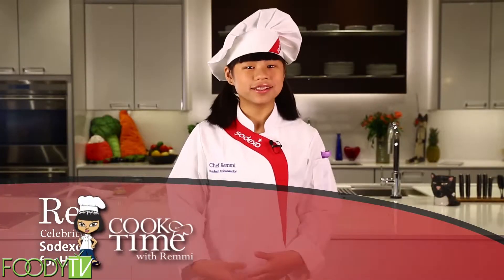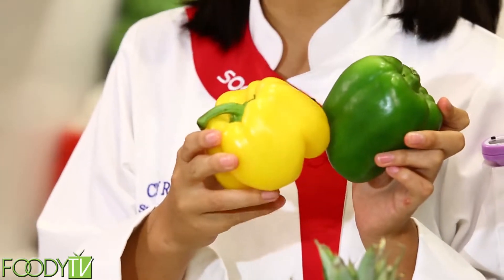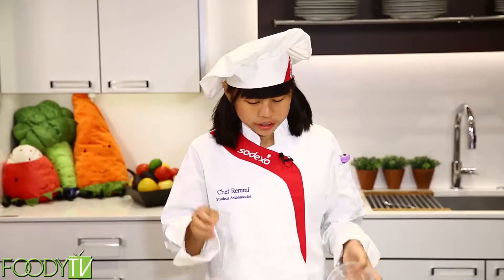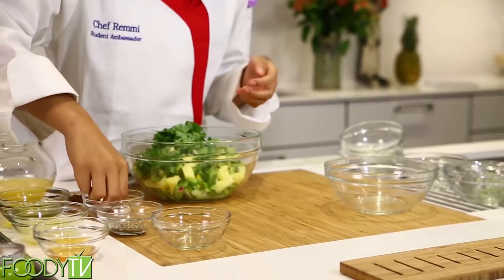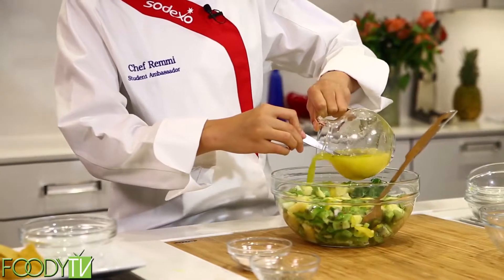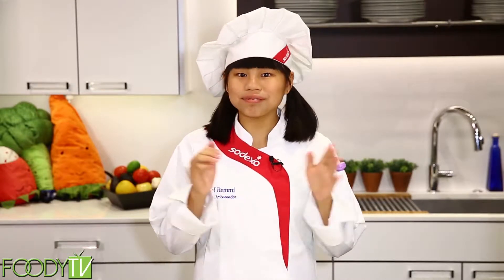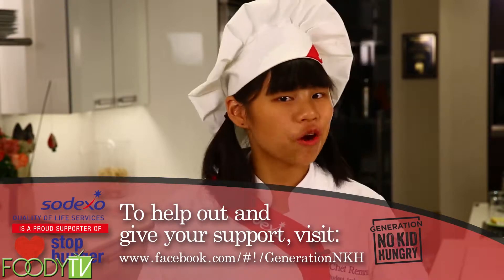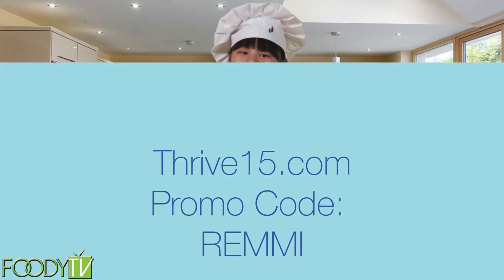Cook Time with Remmi - S3 Ep.6 - Kiwi Fruit Salsa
Chef Remmi creates this wonderful and delicious salsa with kiwi!